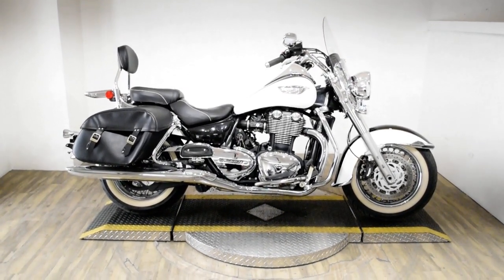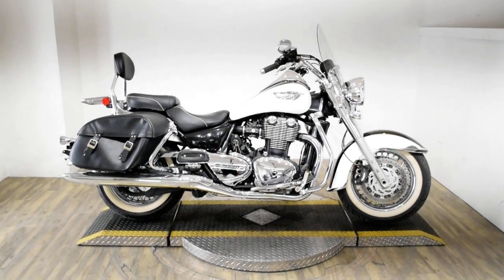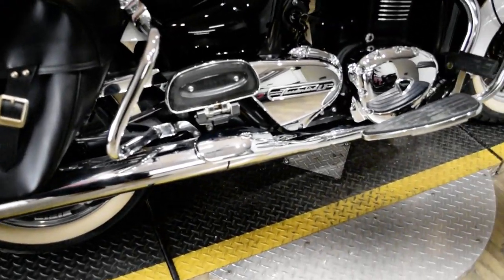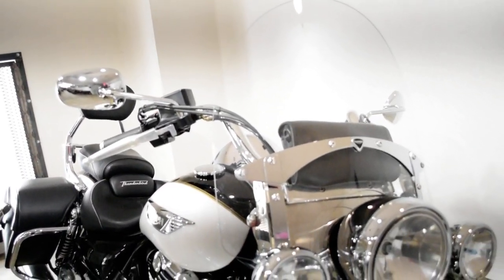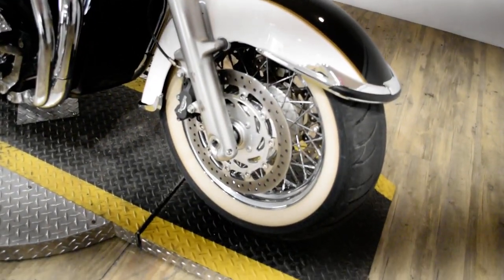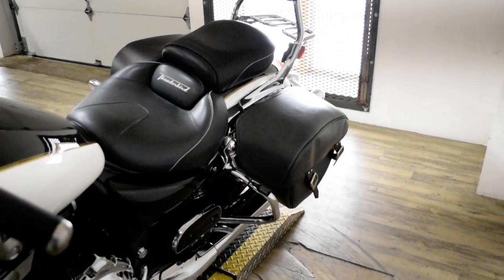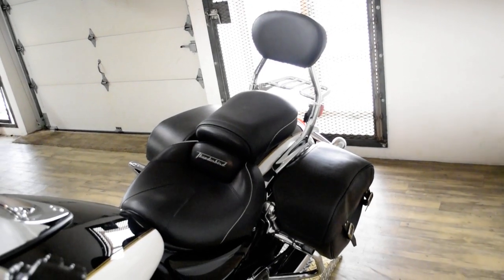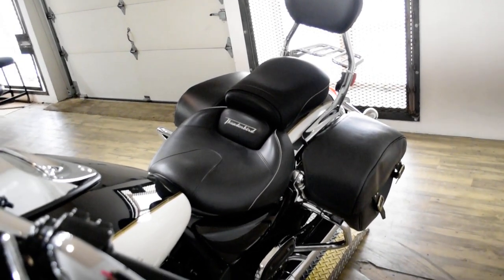2016 Triumph Thunderbird LT ABS | Used motorcycle for sale at Monster Powersports, Wauconda, IL